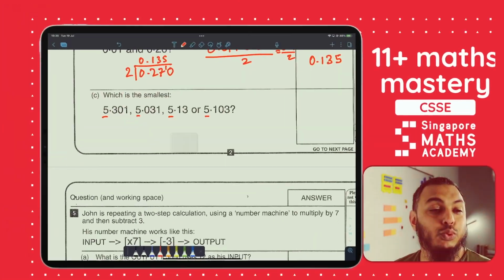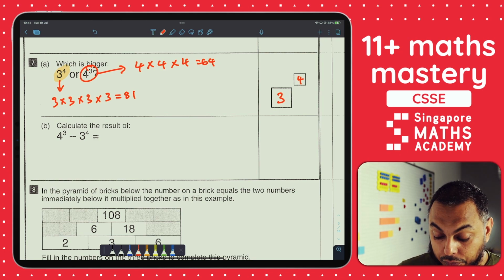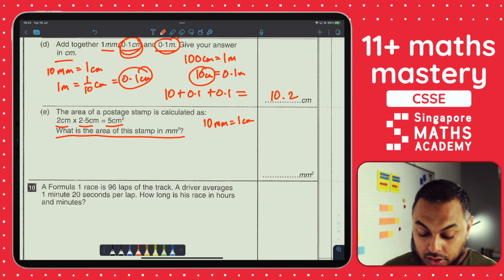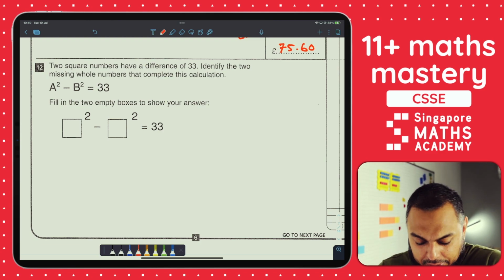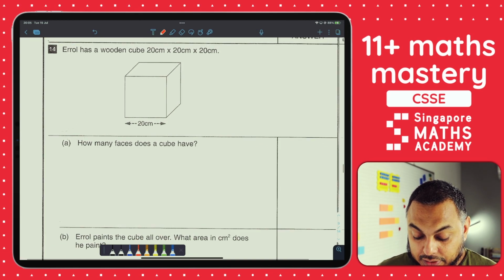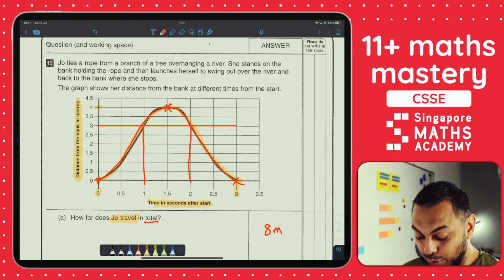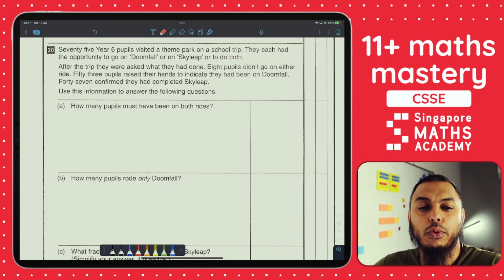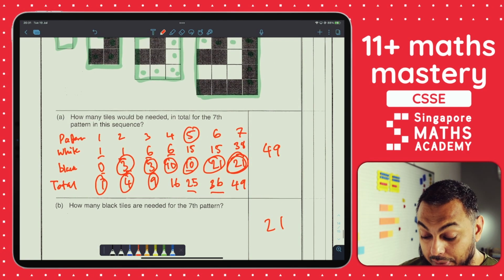CSSE 2017 Solutions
Watch Mohi go through the 2017 CSSE past paper for one of his classes.

Mohi not only gives us a walkthrough of the paper but also covers ALL the challenging questions and gives helpful hints and tips as well as strategies to solve each problem.